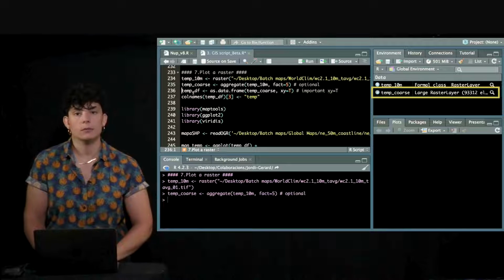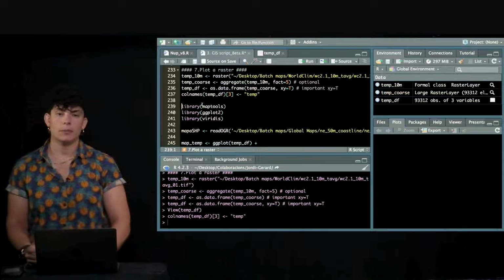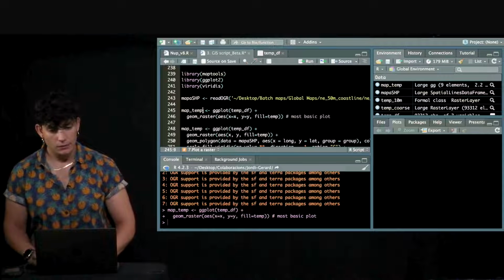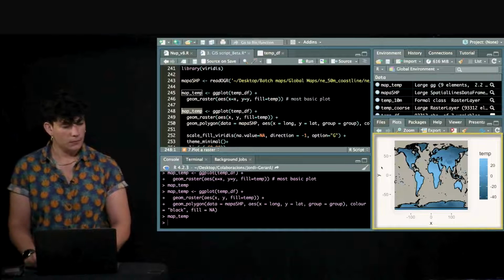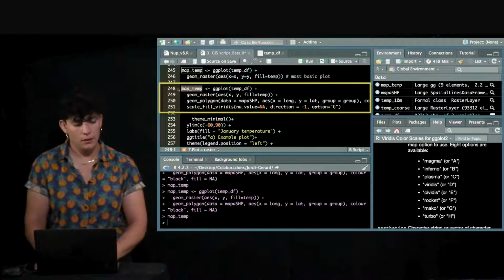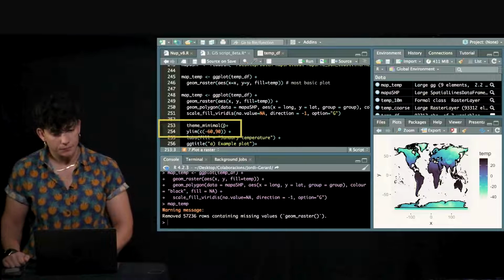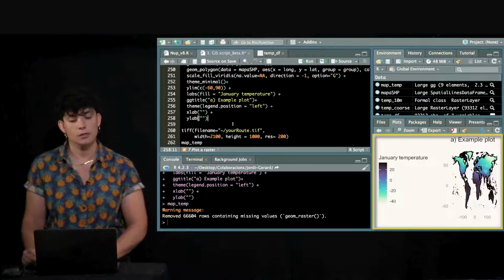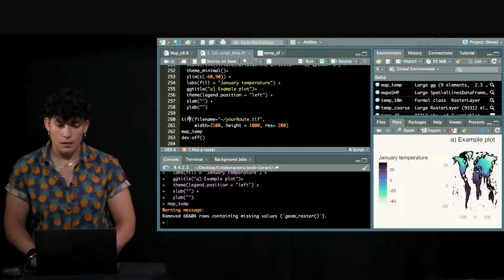Introduction to GIS, Part VI: Plotting Maps with ggplot2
MIT RES.1-002 Introduction to R and Geographical Information Systems (GIS), Fall 2023
Instructor: Helena Vallicrosa

You will learn how to transform your maps in beautiful figures for your publication or presentation. You will use the ggplot structure, the viridis colour palettes and you will combine vectorial and raster maps.